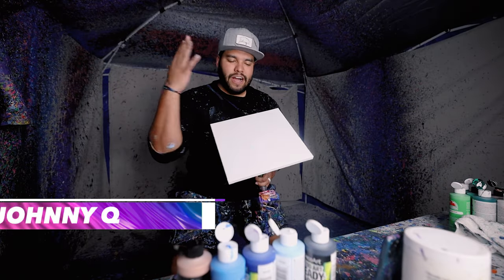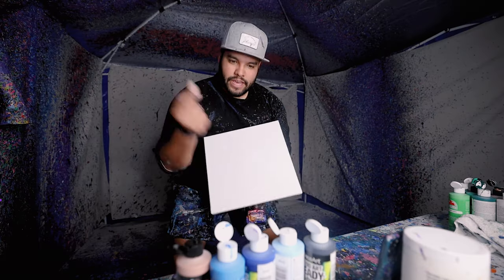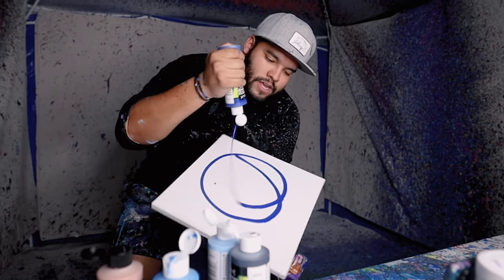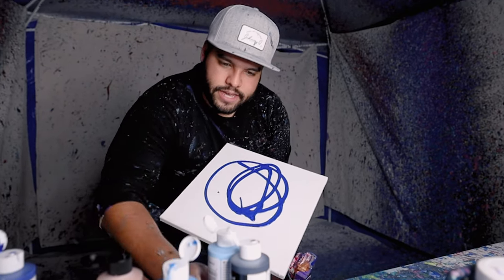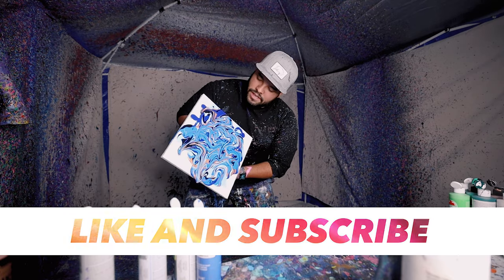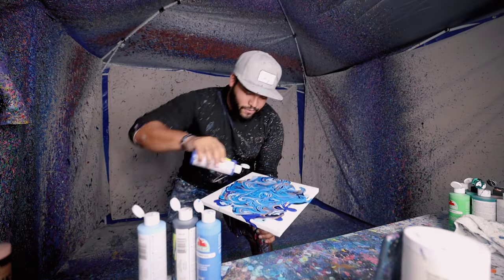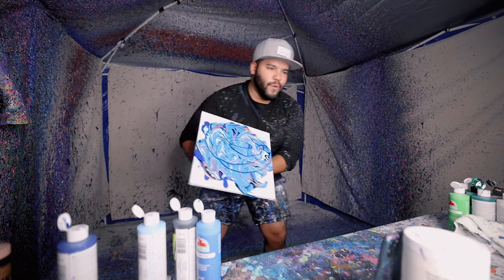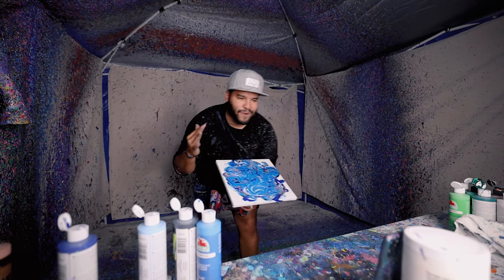I Made Spin Art And It Turned Out Awesome!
I Made Spin Art And It Turned Out Awesome! I hope you guys like this one! I love making these 12x12's. Let me know what you think!